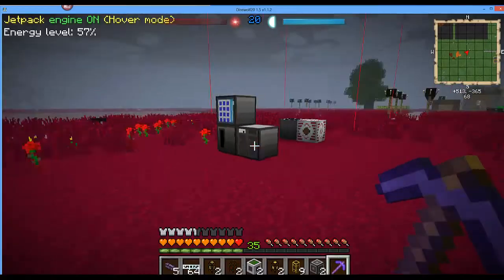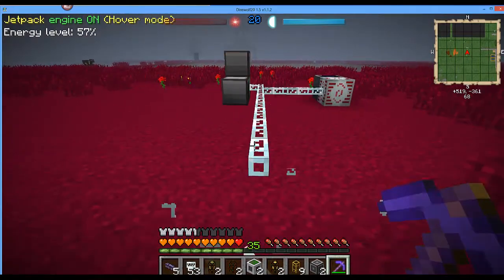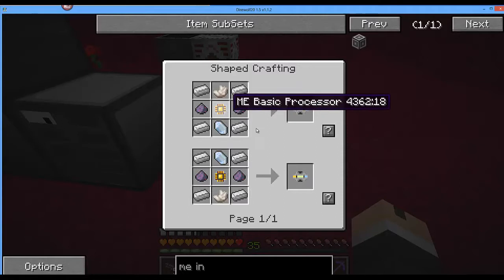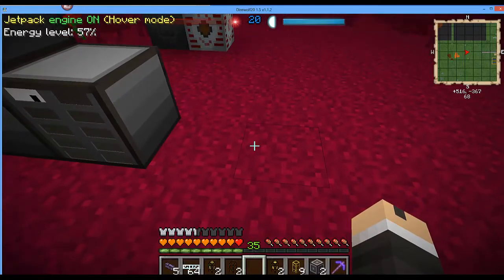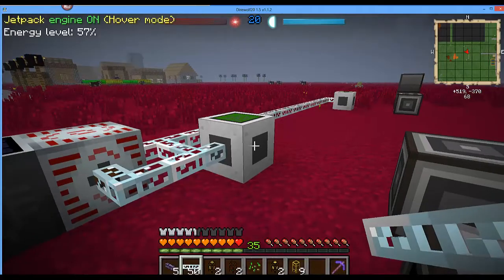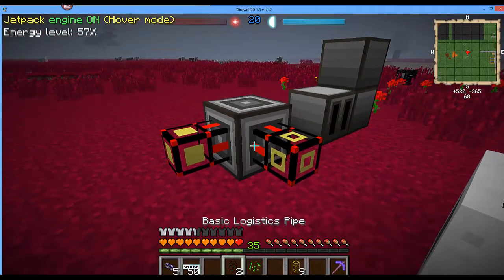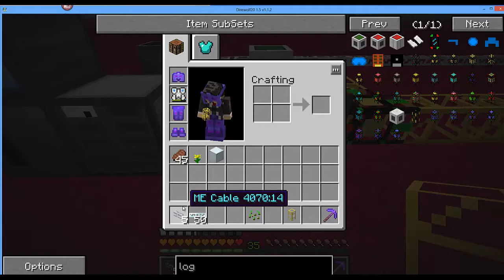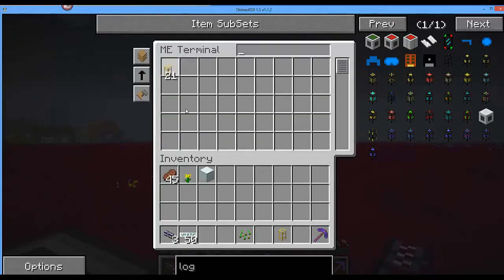How to Link two applied energistics Networks together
How to link two (or more) applied energistics systems together using logistic pipes.